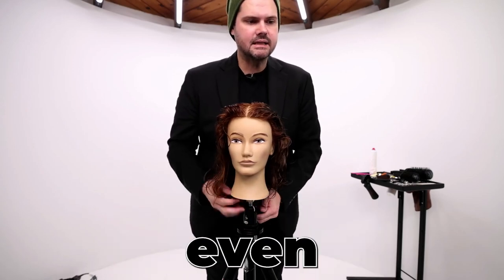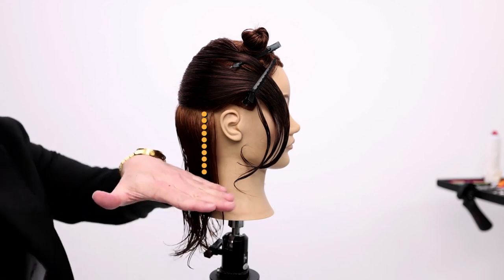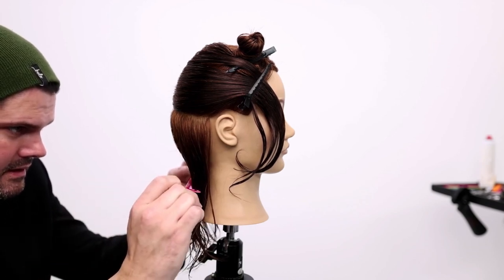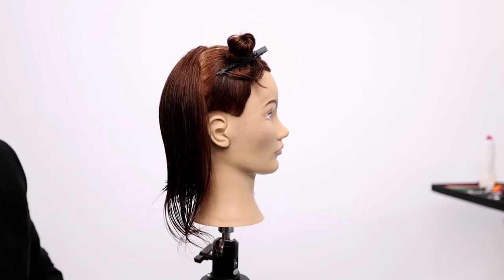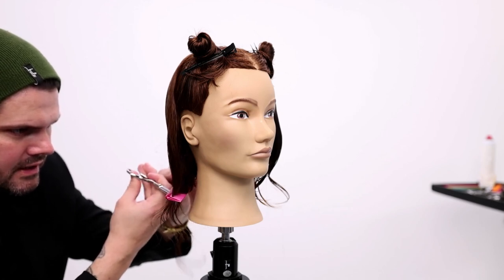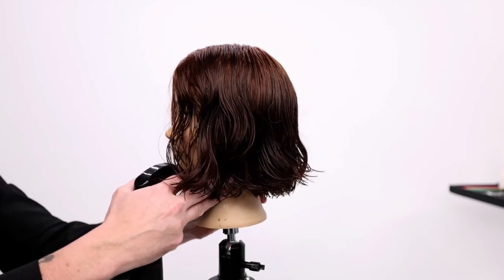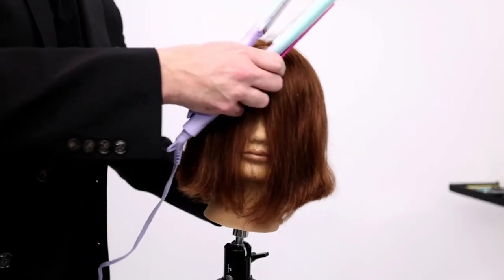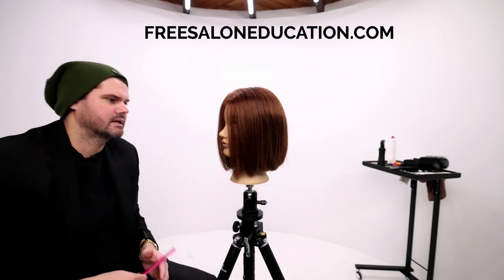Box Bob Haircut Tutorial | Simple Technique